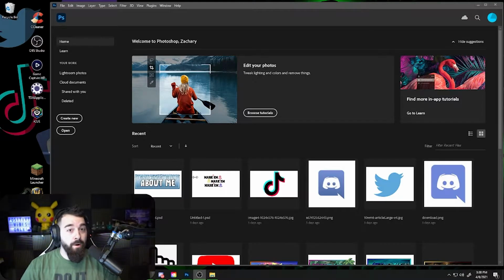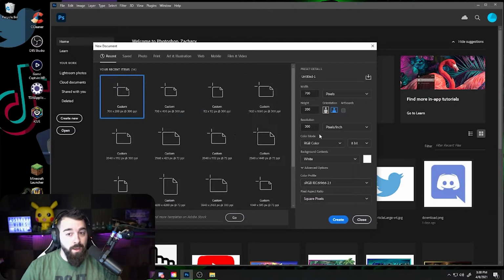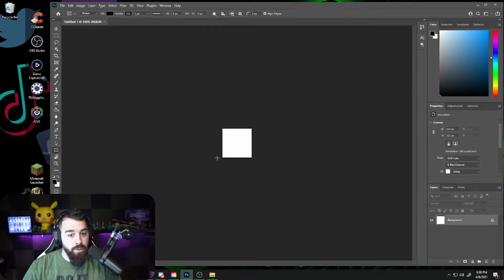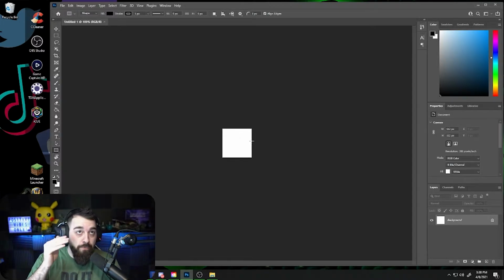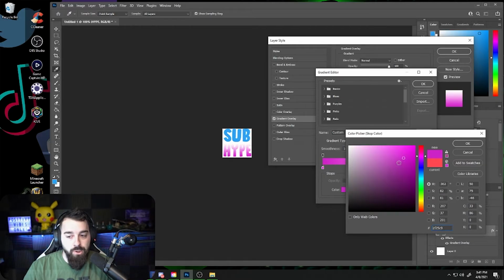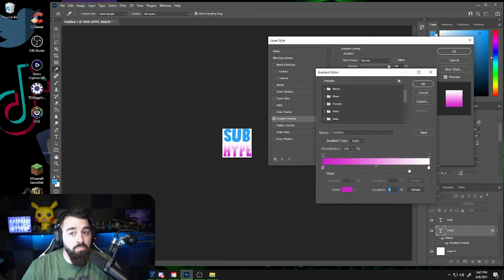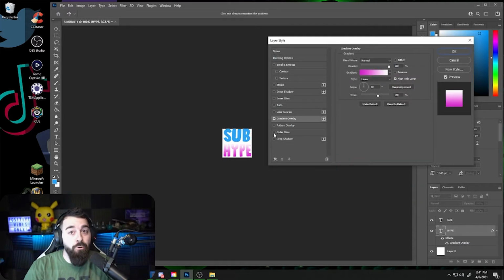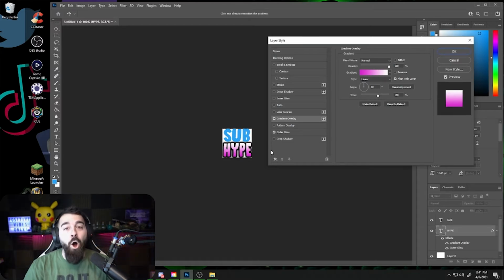How to make basic EMOTES !!!!EASY!!!!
You can find me over on twitch and other social media platforms InstaGatorTV
6:30pm EST Monday, Tuesday, Wednesday, Friday, Saturday